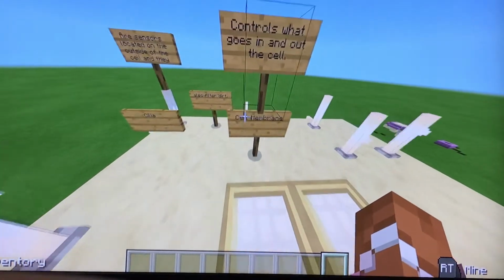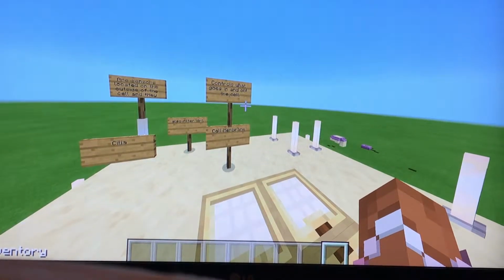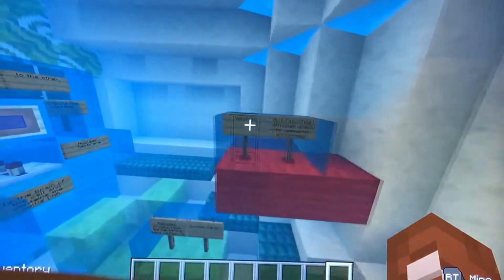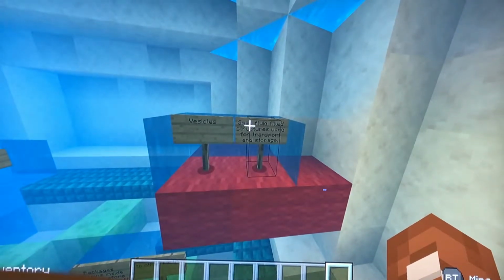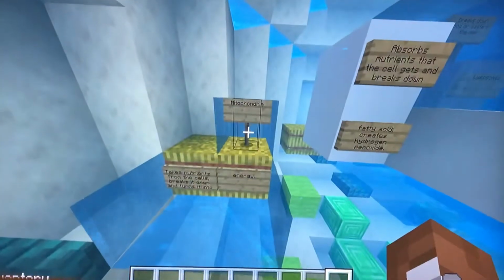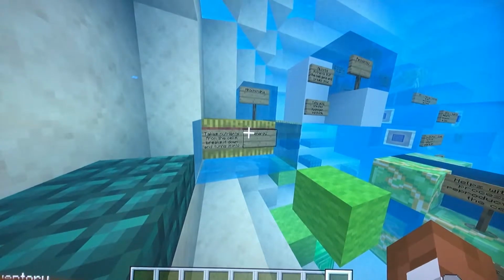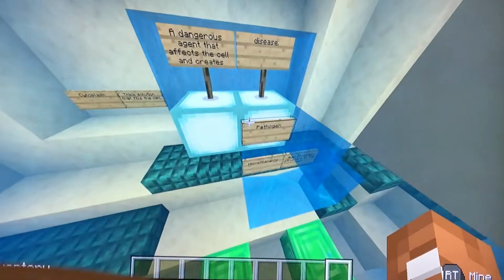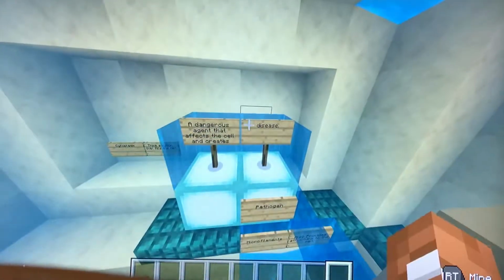April 8, 2019